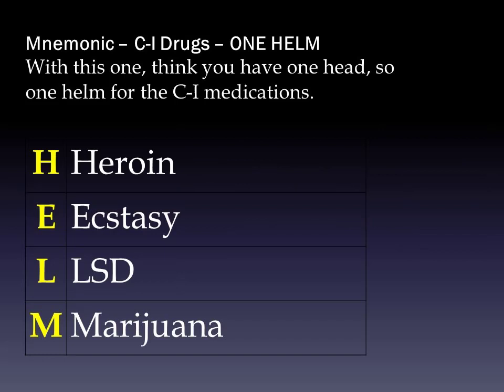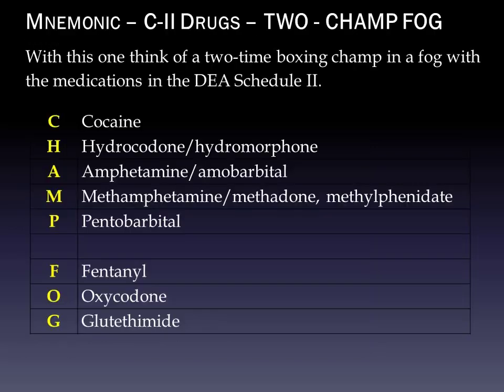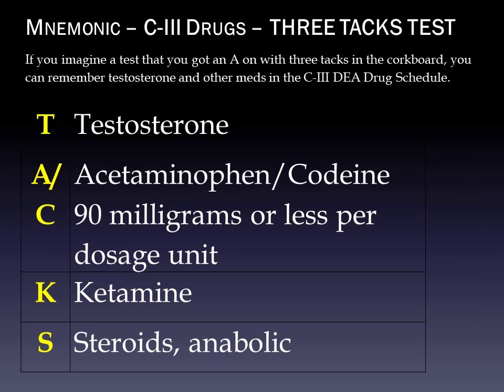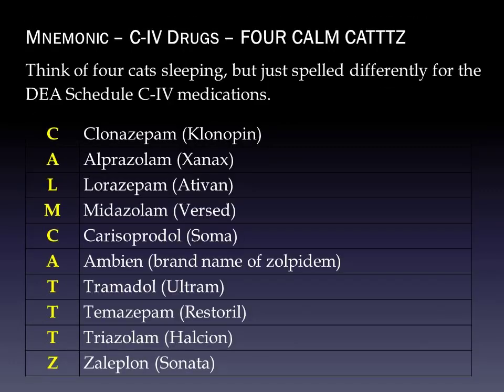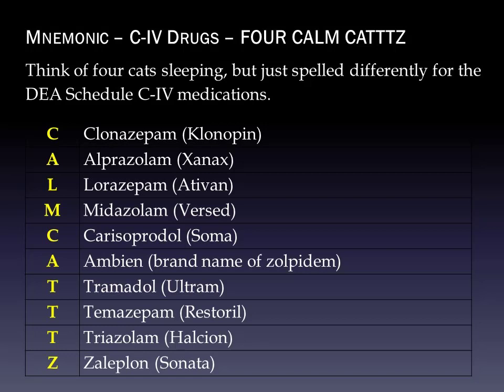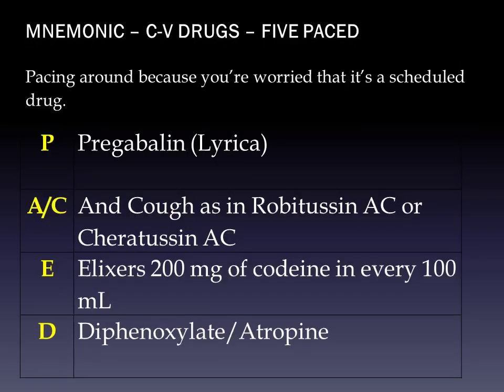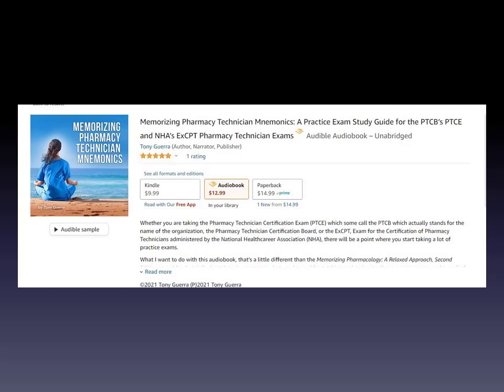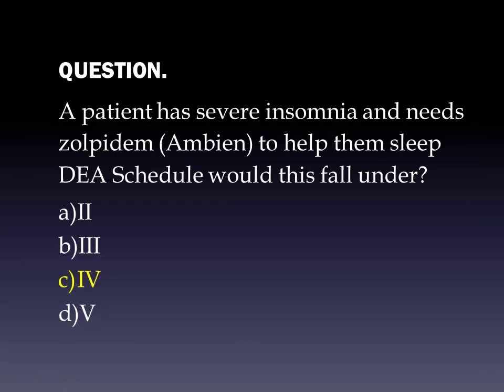Ep 28 Memorizing DEA Schedule Medications - Memorizing Pharmacy Technician Mnemonics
In this episode, I give you five mnemonics to memorize the DEA Schedule Medications

 If you are interested in seeing the book itself, you can find it here